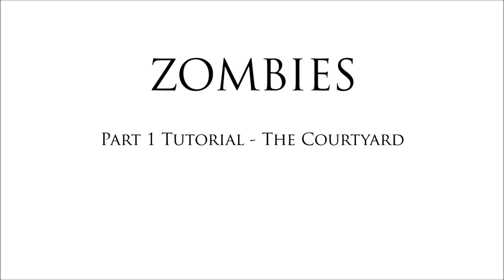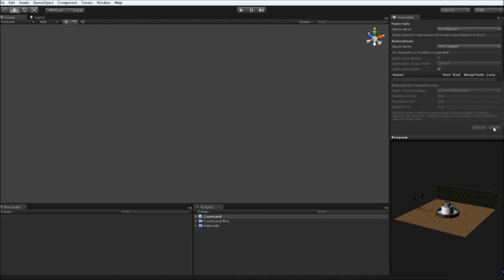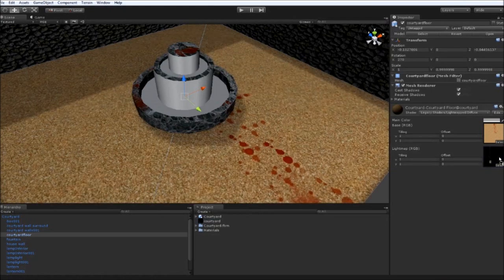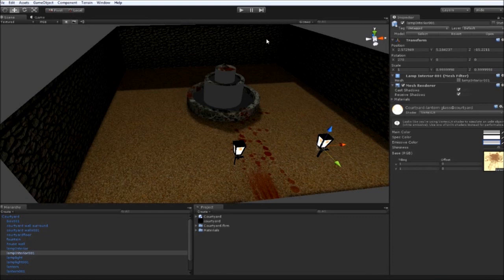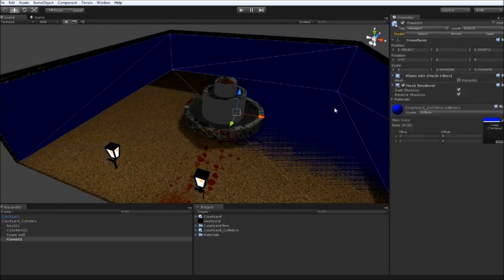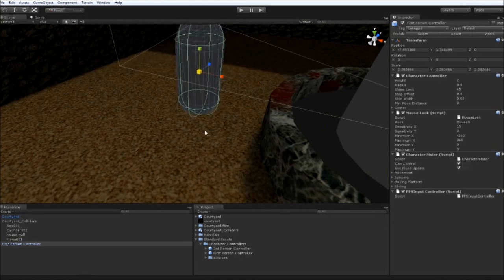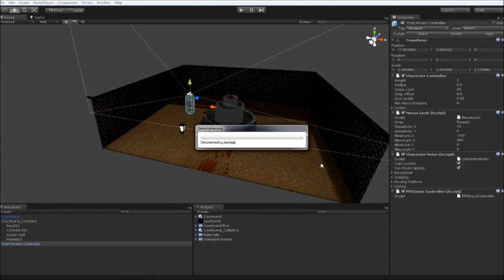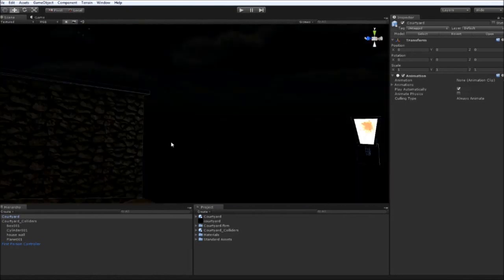Unity 3d Zombies!: make a game - Tutorial Part 1 The Courtyard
Learn how to make a game in unity 3d, this game will be a survival horror. You are alone in this big house and you have to find the anitdote that will stop you from turning into the undead.

Part 1 the courtyard - importing a model of a courtyard, the first level, and custom made colliders.

It will also demonstrate how to assign lightmaps.

Part 2 will include the exterior of the house and the first part of the interior, which is upto the you! please leave your ideas in the comments section, or cote thumbs up for your favourit suggestion.